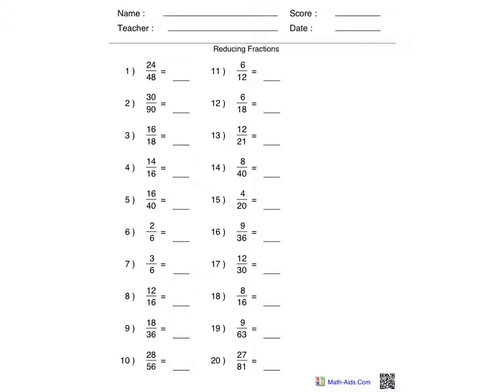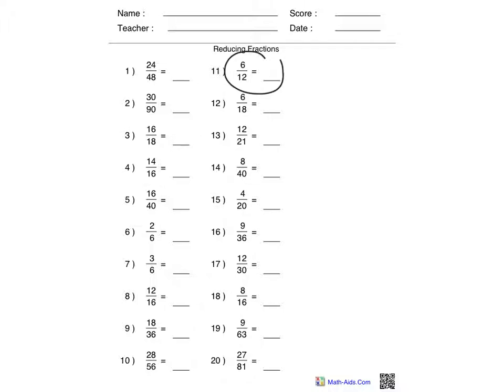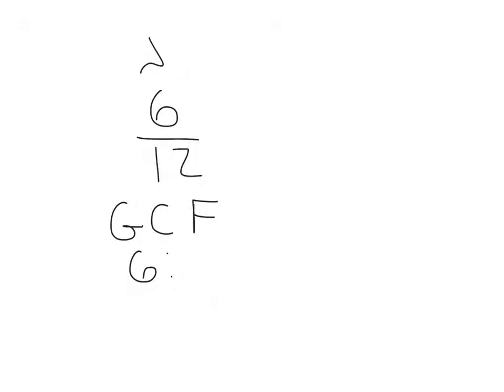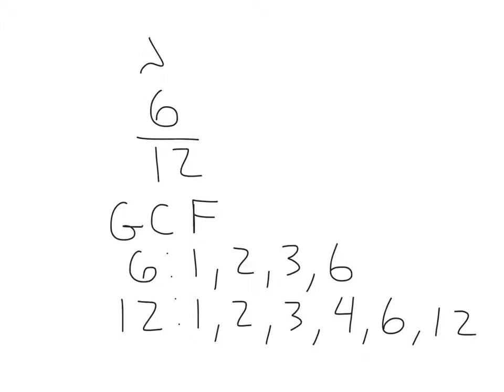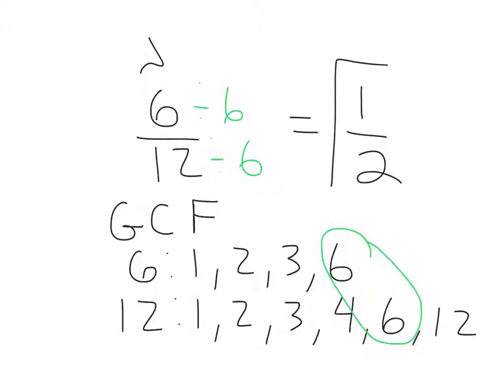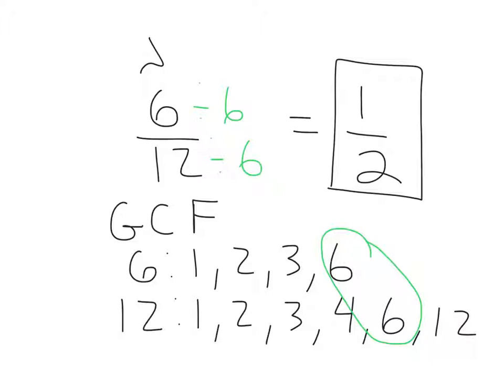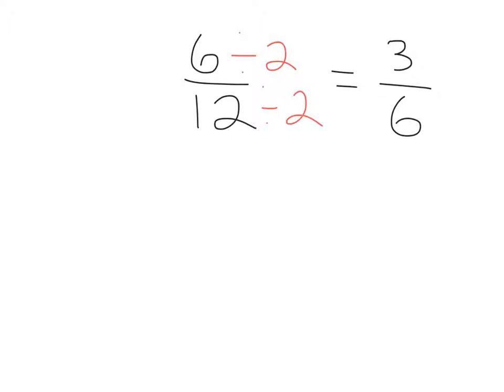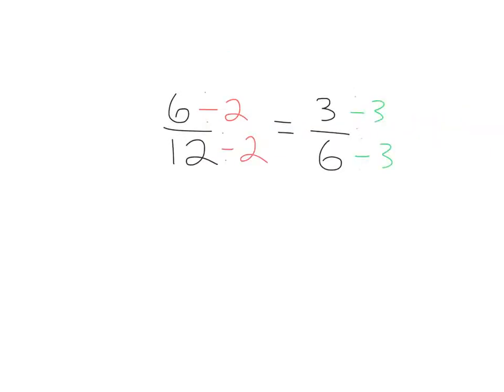Reducing Fractions 2017